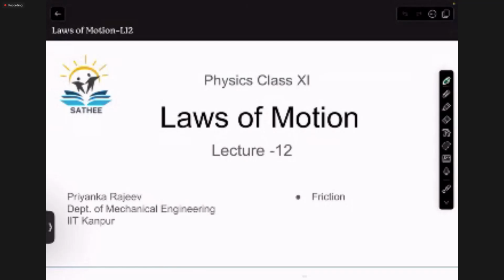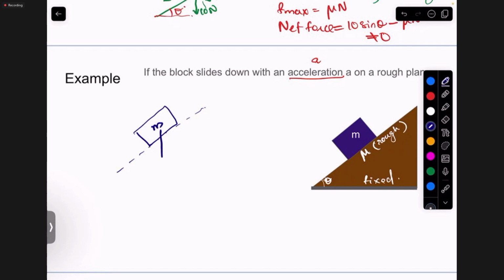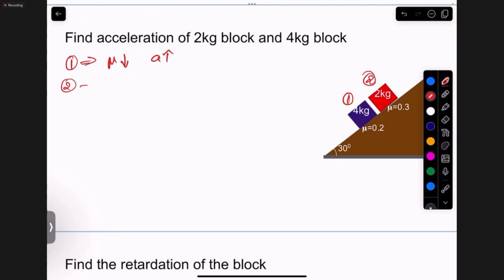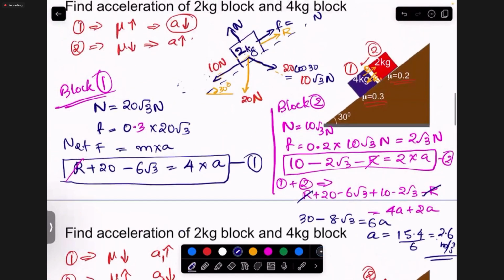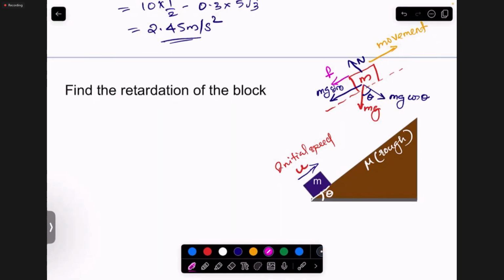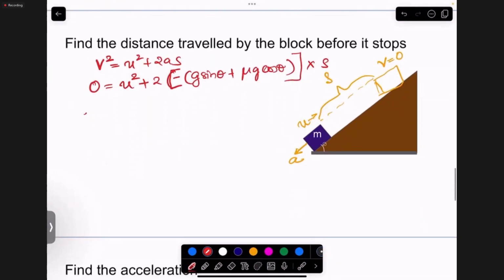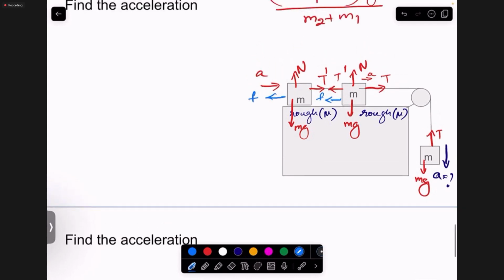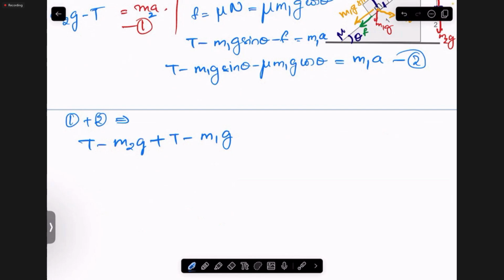2024 06 04 14 52 12 Priyanka Rajeev PMRF HD Physics XI Laws of Motion L12